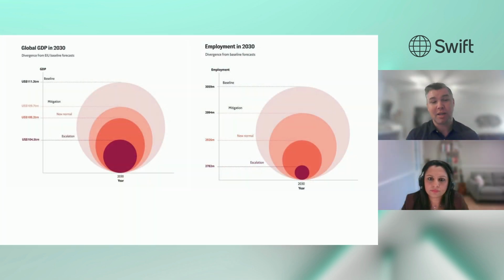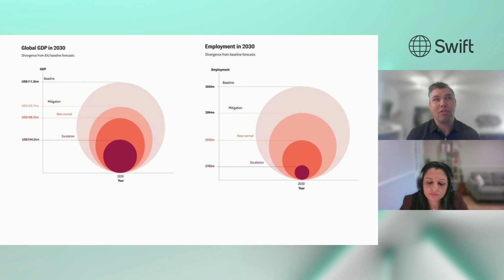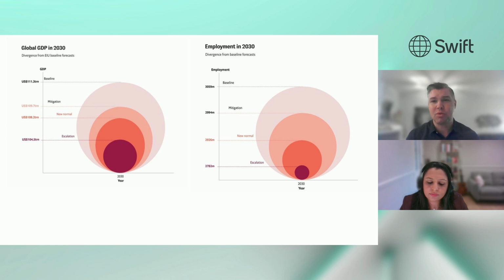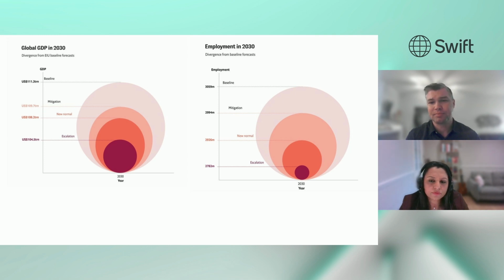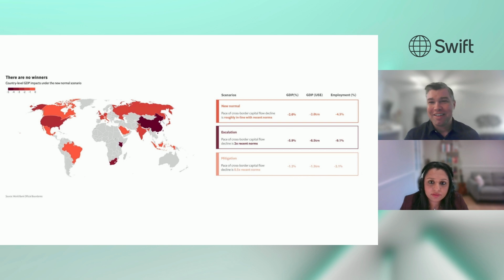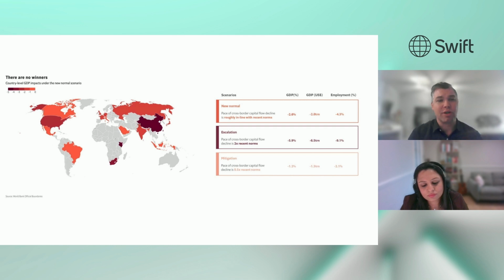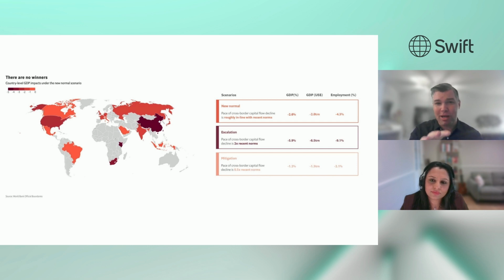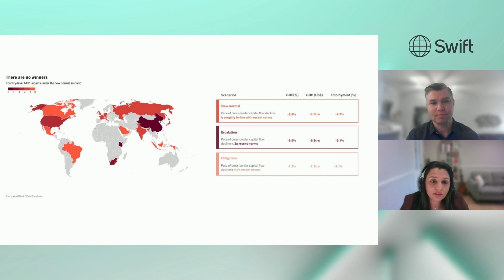Growth at a crossroads: Measuring the cost of financial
The global economy relies on international trade and interconnected communities, businesses, and networks.

But after decades of global economic integration, the world is now facing increasing levels of financial fragmentation.

A new report by Economist Impact, commissioned by Swift, estimates global GDP losses from fragmentation ranging from -1.2% by 2030 in the best-case scenario, to almost -6% (the equivalent of $6.5 trillion) in the worst case. And millions of jobs could be impacted or fail to materialise.

In this LinkedIn Live, Swift's Shriyanka and Economist Impact's John Ferguson will take you behind the data to understand the effects of fragmentation on countries, economies, businesses and people's lives, as well as the critical steps policymakers, financial institutions, and others can take to mitigate its impact.

Who’s speaking?

Shriyanka is Swift’s Global Head of Industry Relations and a Managing Director within Swift’s Corporate Office.

As Swift’s role continues to evolve to serve digital inclusive economies of the future, Shriyanka works alongside a diverse spectrum of senior industry leaders from across the public and private sector towards enabling collaborative innovation and progress on adoption of new technologies such as tokenisation, AI and quantum and strategic and improvements aimed at uplifting the current levels of infrastructure resilience and cross border transaction experience.

John leads the research on New Globalisation at Economist Impact. In this role, he spearheads and develops comprehensive studies on trade, geopolitics, technology, finance, and economics. As the global economy is being transformed by the unprecedented convergence of shifting geopolitics, climate change, and an AI-driven industrial revolution, John’s research provides clients with crucial insights to navigate these structural shifts. His work is instrumental in guiding conversations towards global progress and helping clients adapt to an evolving economic landscape.